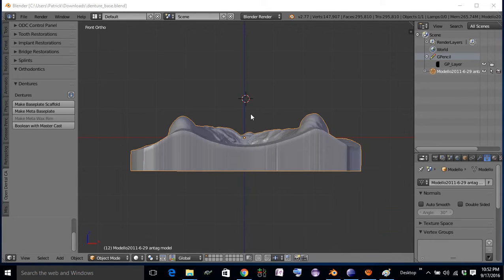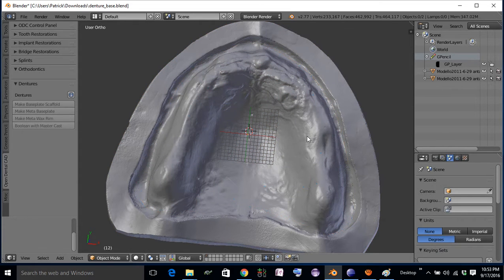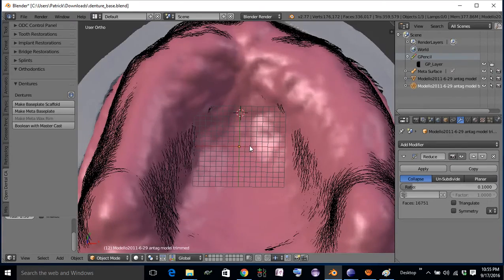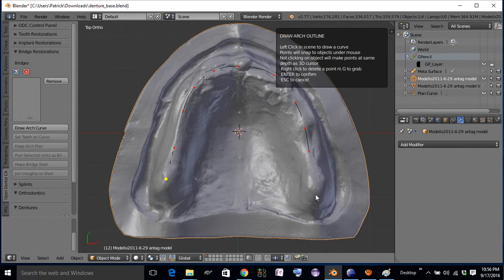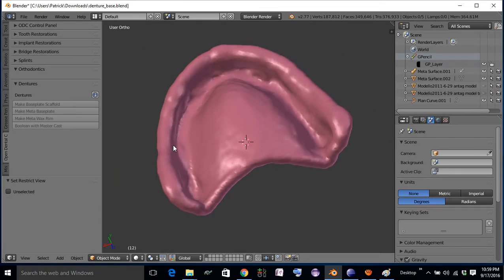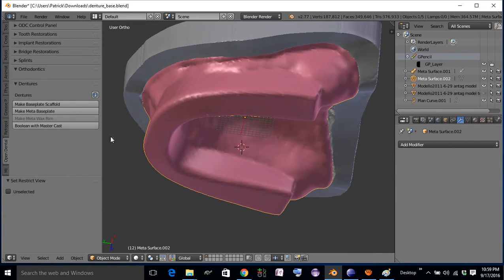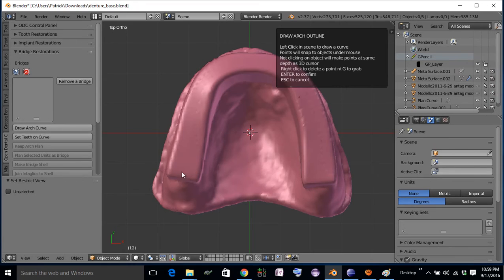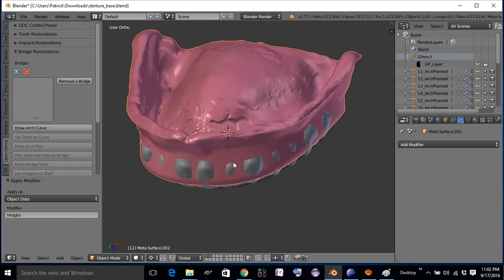Baseplate and Wax Rim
New tools in progress for denture baseplate creation.  This workflow relies on 2 of my addons, please see the code repositories and wiki(s) on those pages.